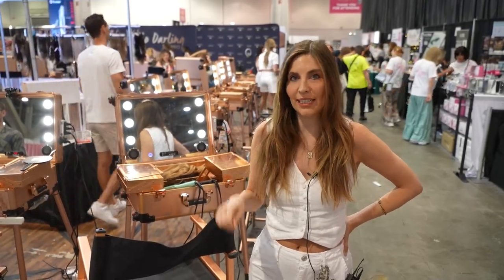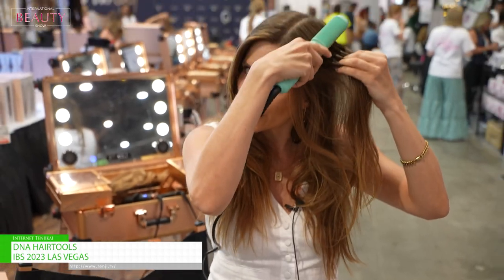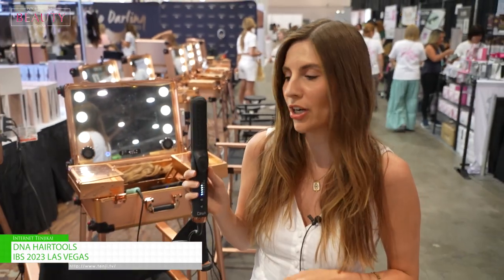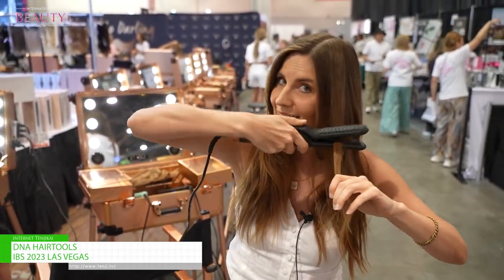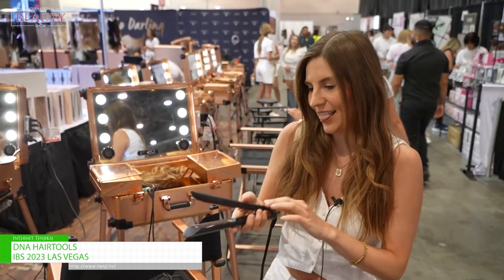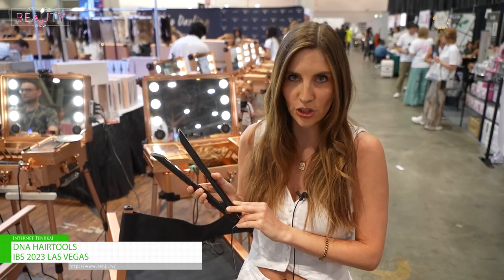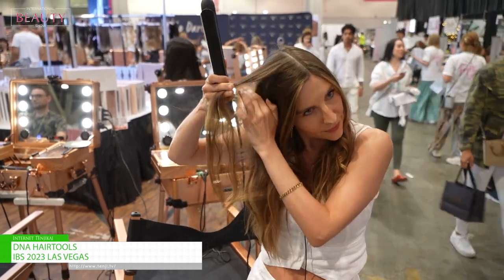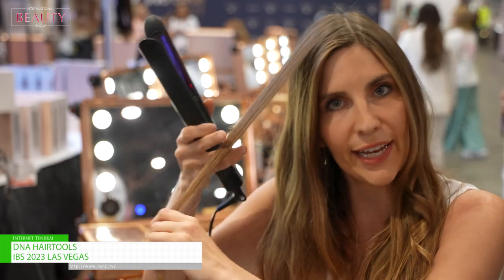[IBS 2023 LAS VEGAS] Styling comb for perfect smooth blowout - DNA HAIRTOOLS